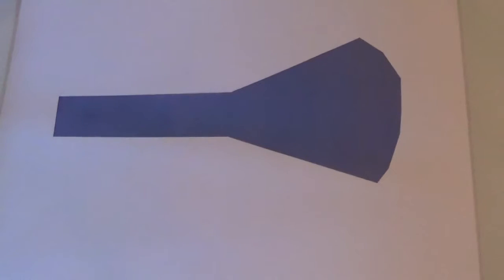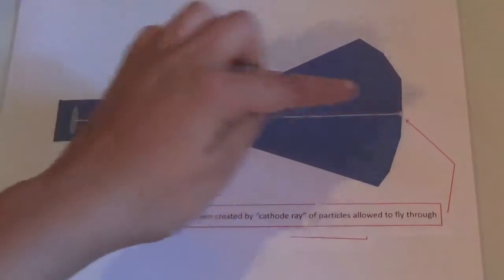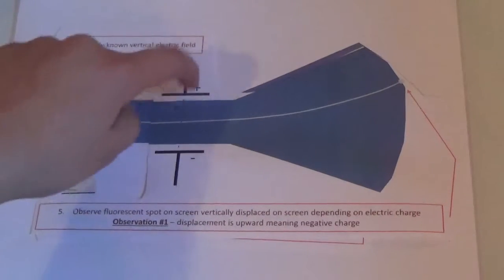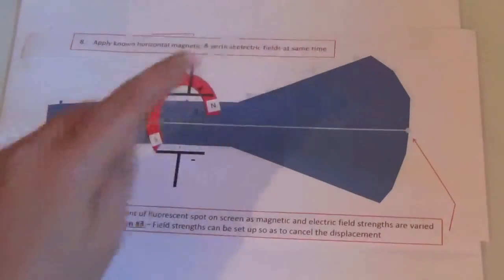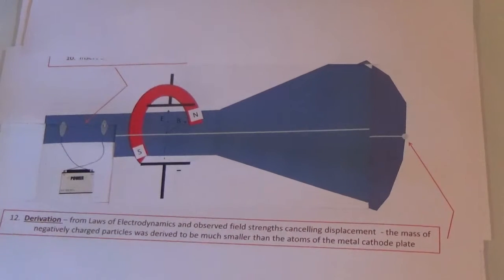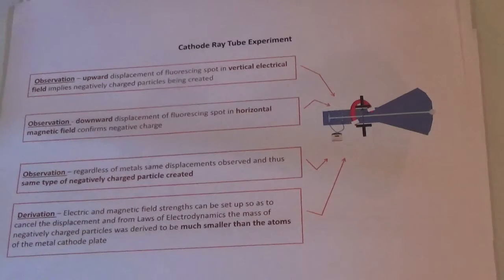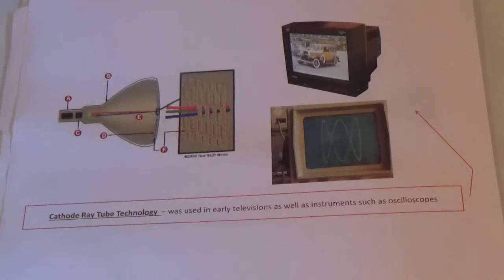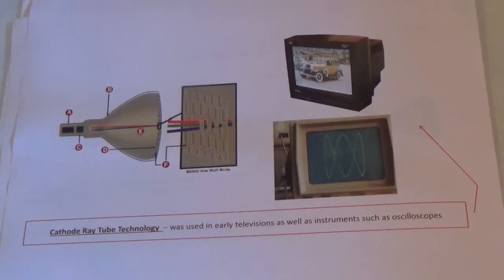Cathode Ray Tube Experiment Explanation Video - Electron Discovery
How the cathode ray tube works, what it discovered, and what it was used for.